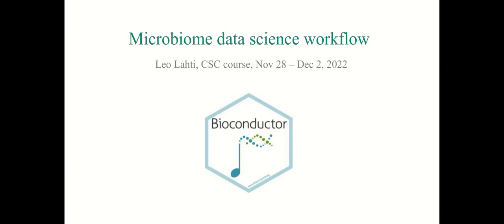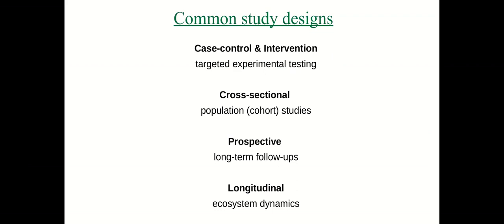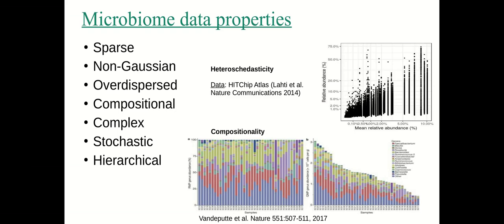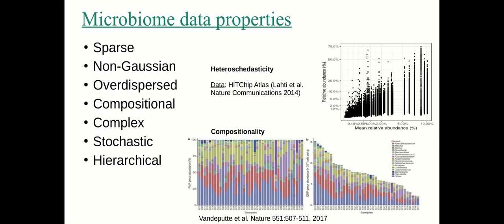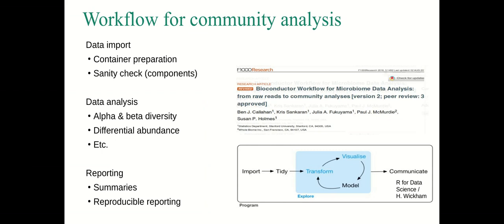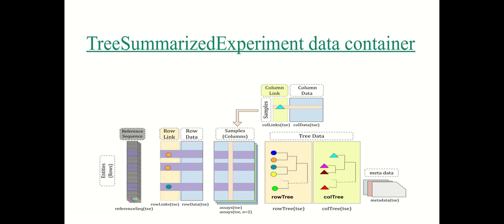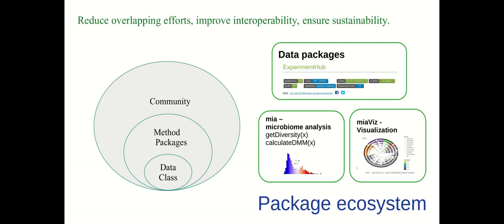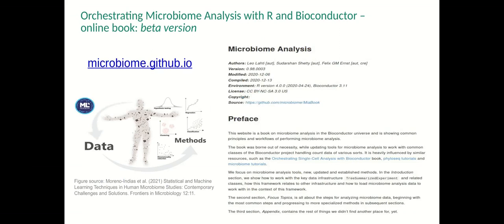1 Microbiome data science workflow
This lecture by prof Leo Lahti introduces the workflow for microbiome data science. It is part of the course "Microbiome data science with R/Bioconductor". For more information and materials, please see the course